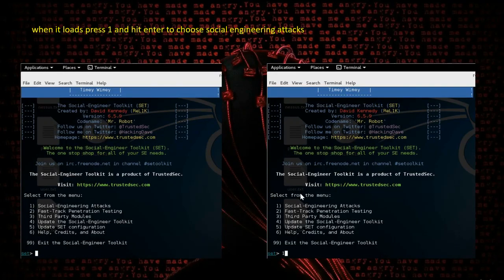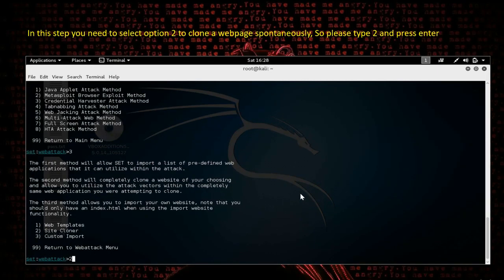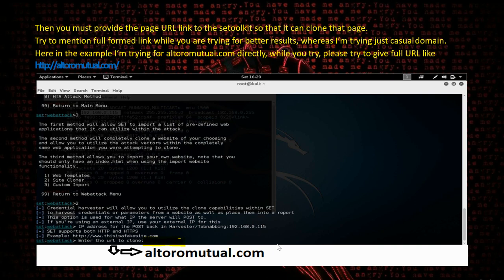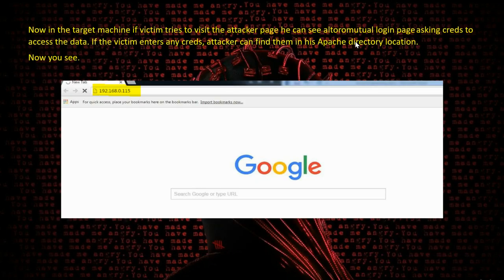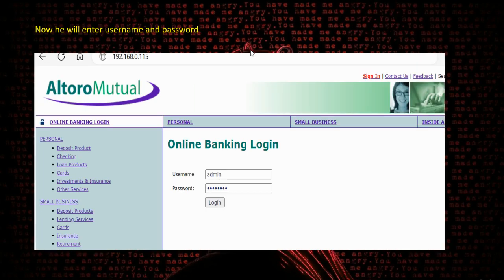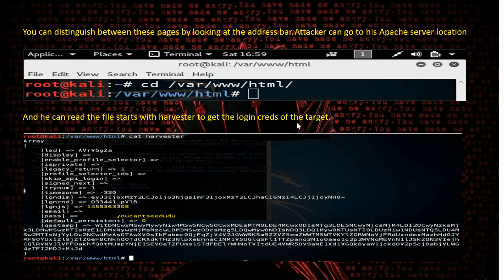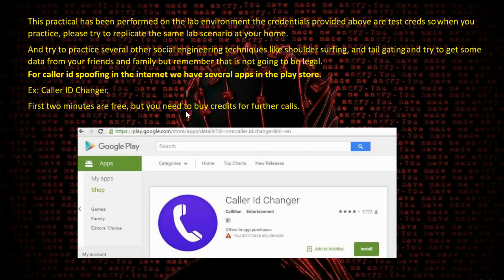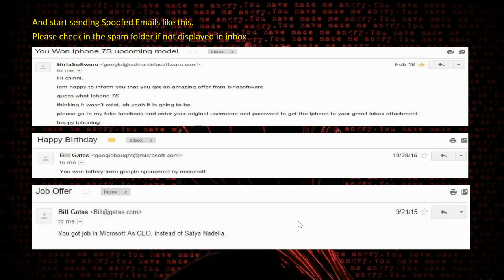Phishing attack using Social Engineering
phishing attack